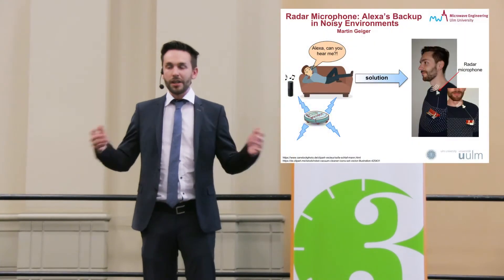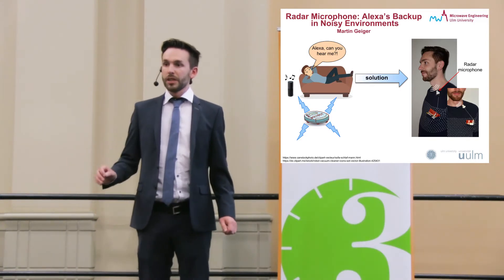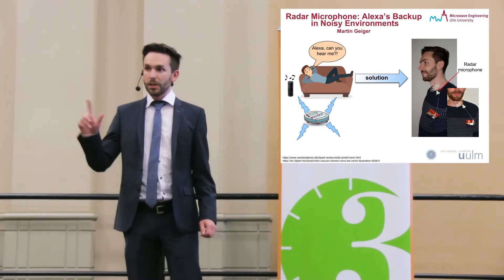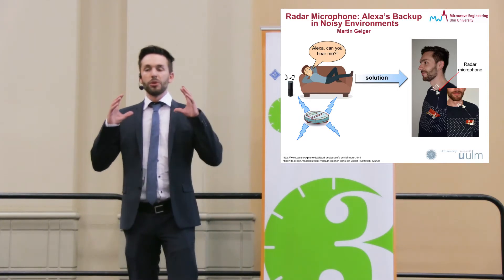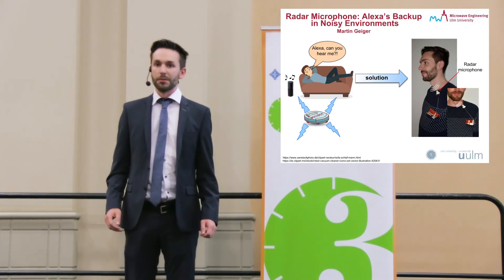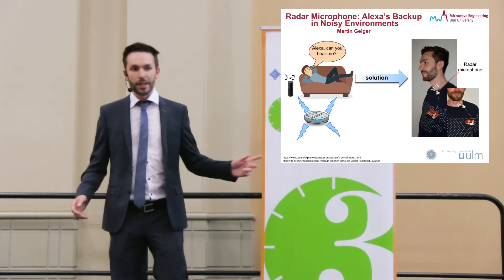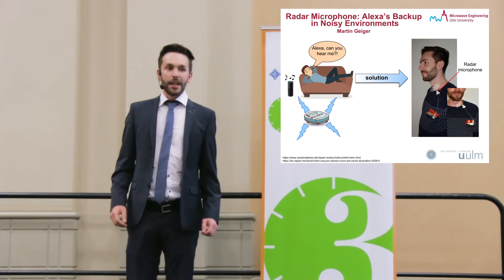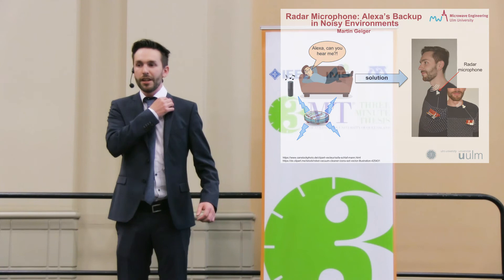IMS2018 3MT® Martin Geiger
“Radar Microphone: Alexa’s Backup in Noisy Environments”

Martin Geiger, University of Ulm

Recorded in Philadelphia, PA, June 11, 2018

The IMS2018 Three Minute Thesis (3MT®) Competition

Camera and postproduction: Jim Lyle

Audio processing: R. Scott Lyle

Amanda Scacchitti, Elsie Vega and the IMS2018 Steering Committee

The IEEE MTT International Microwave Symposium (IMS), June 10-15,  2018

Special thanks: Gregory Atkinson, Michelle Ogrodnik, Daniel Tajik